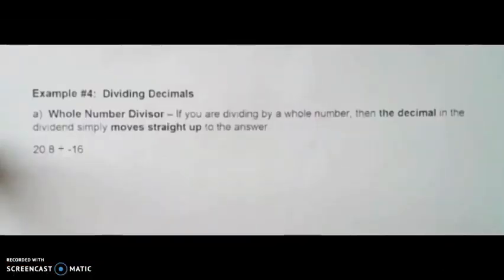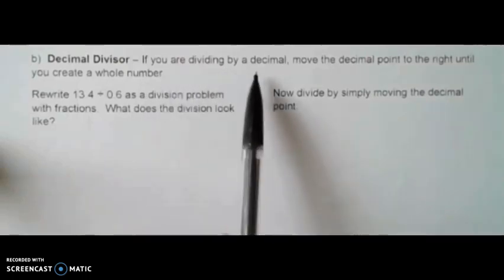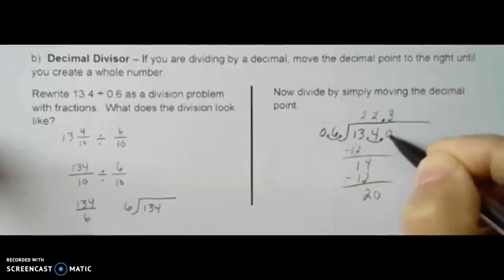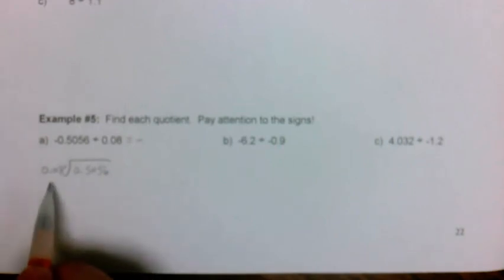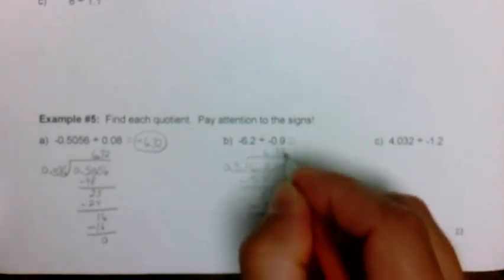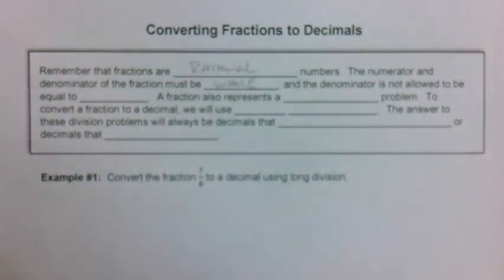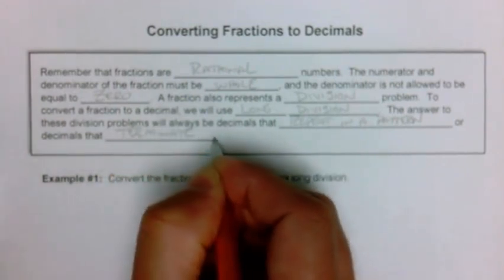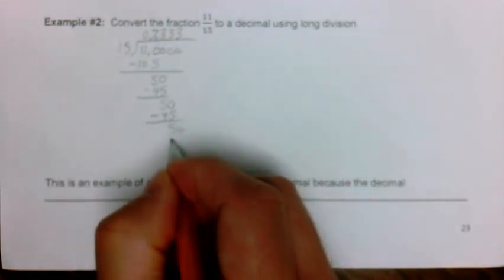Dividing Decimals and Changing Decimals to Fractions Notes